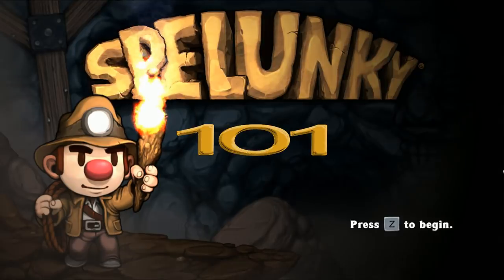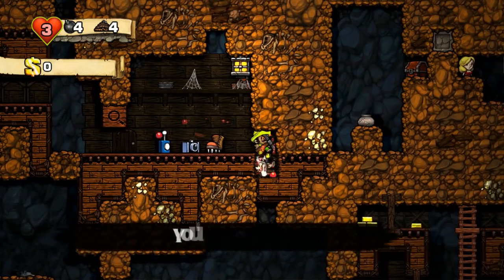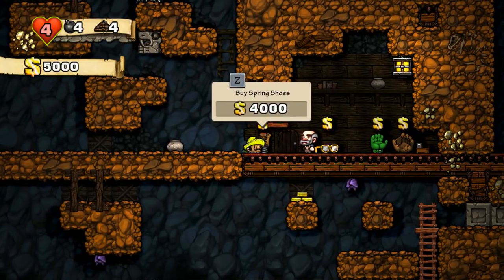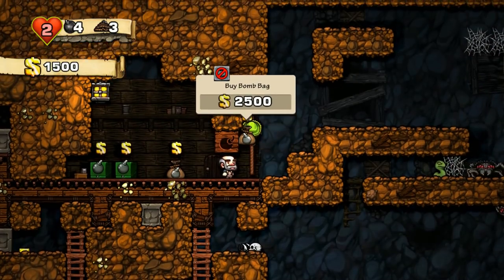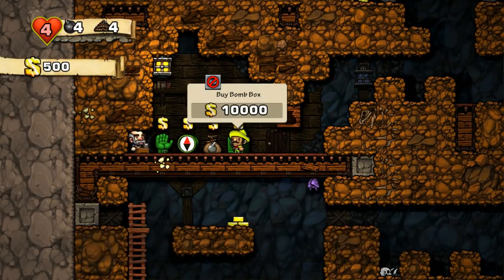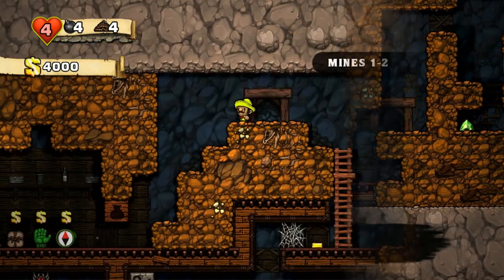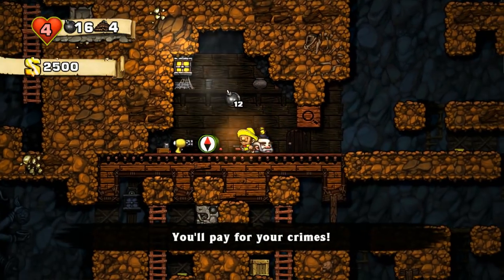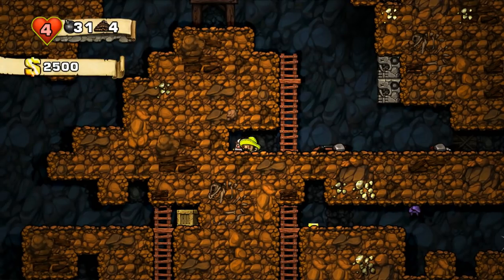Spelunky 101 - How to Kill Unsuspecting Shopkeepers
High prices getting you down? Do you salivate over all the things you cannot afford? Fear no more, with this handy tutorial you will be a seasoned, cold-blooded criminal in no time! Who needs money when you have VIOLENCE?

Like Bob Saget once said, I stand on the shoulders of giants. These techniques were learned by watching other Spelunky players. Check out their channels!

I know there's plenty of others out there but these are the ones I've watched so far, nyah.

Viewer-submitted methods and tips:

- If you've gotten to the ice caves without pissing off the shopkeepers, place a mine under his feet and run away! (Submitted by Arendvos)
- This also works! (Submitted by Zeflar)
- You can stand next to the man and throw a corpse/damsel at him. It will stun him and his shotgun will land at your feet, enabling you to do your dirty business. You can even save the damsel if you are careful with your shots! (Submitted by Chris Mason and Glitch Fire)

I hope you enjoyed the tutorial and stick around for everything else. Ta!